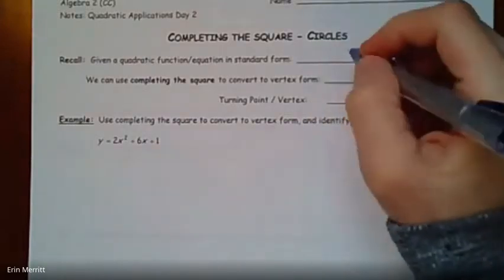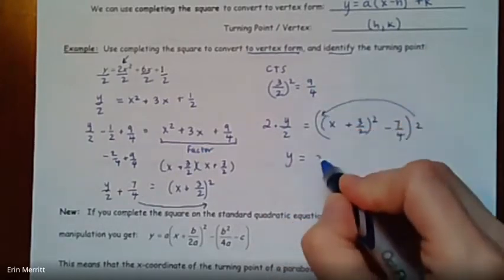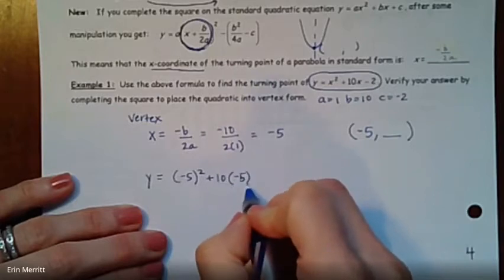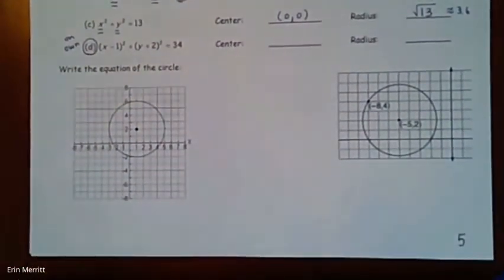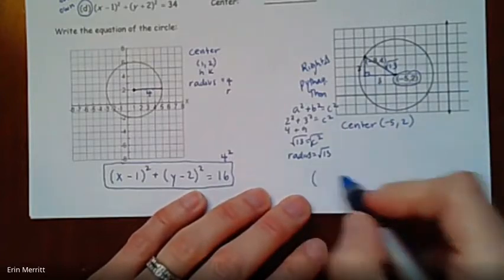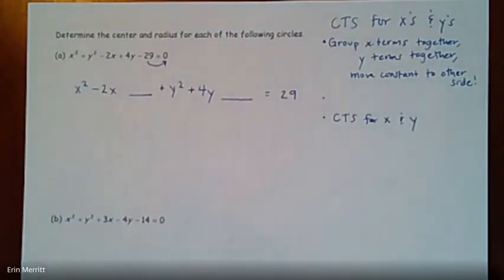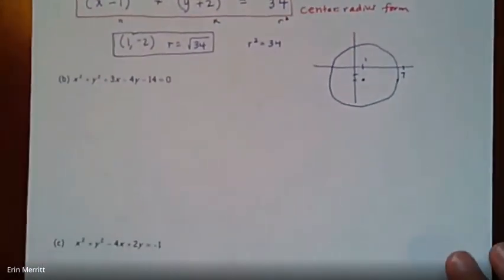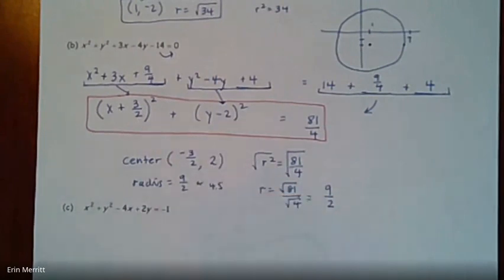Alg 2 Notes 7-2 CTS with Circles